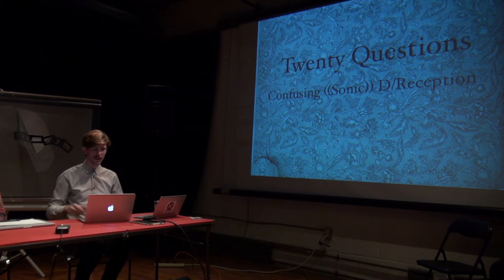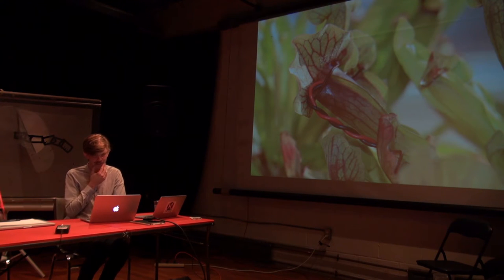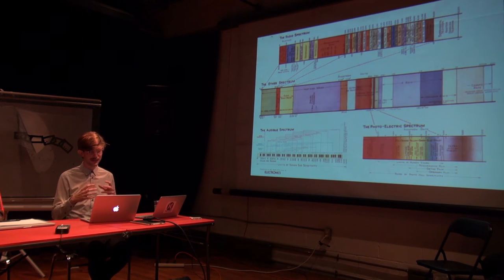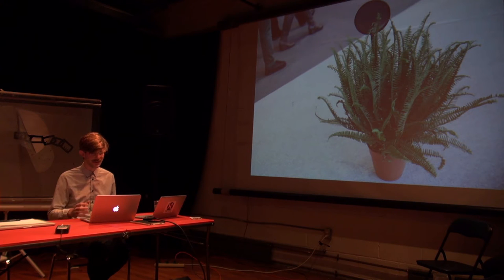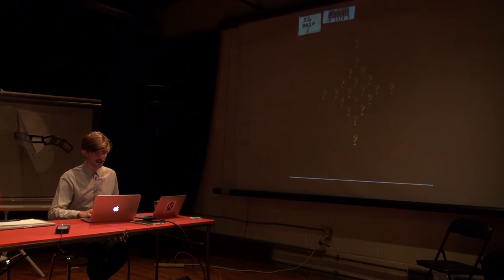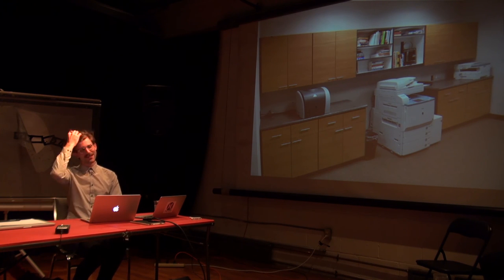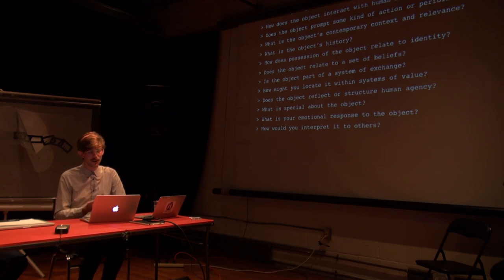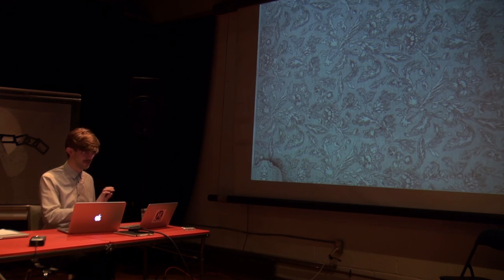Tobias Linnemann Ewé—Twenty Questions Confusing ((Sonic)) D/Reception (TSpec4)